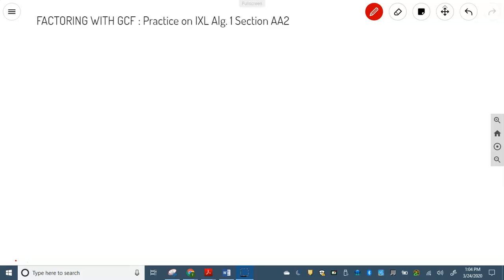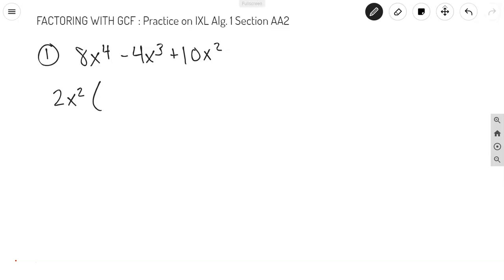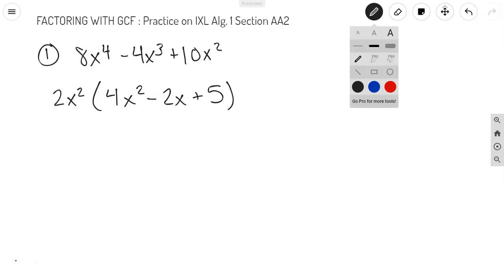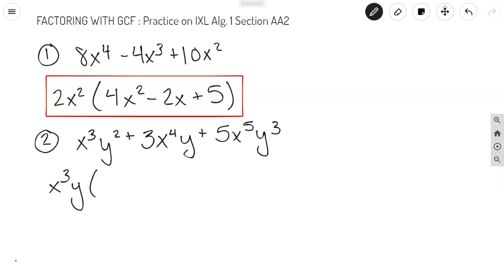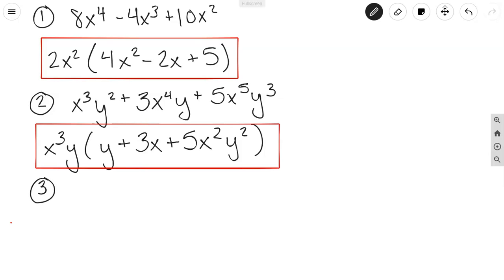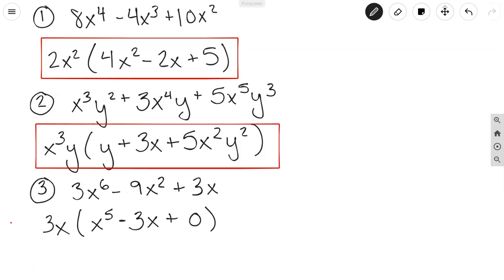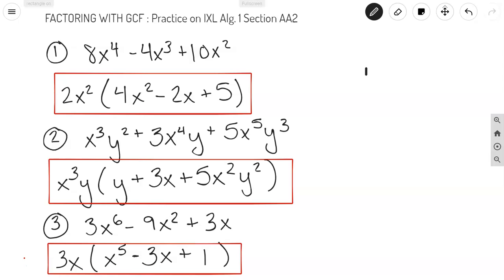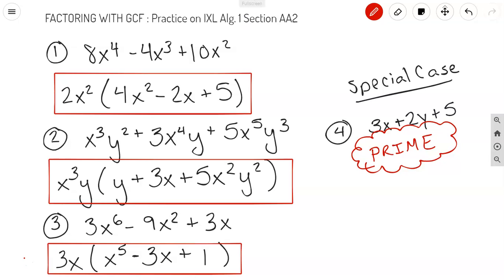Factoring with GCF Lesson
Review of how to factor using the greatest common factor.